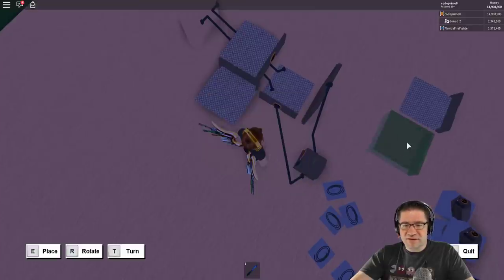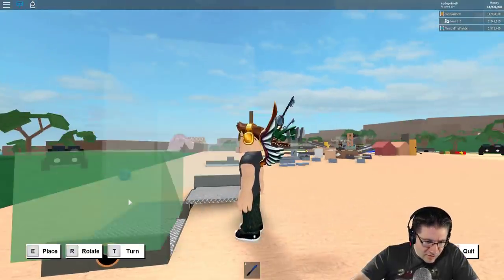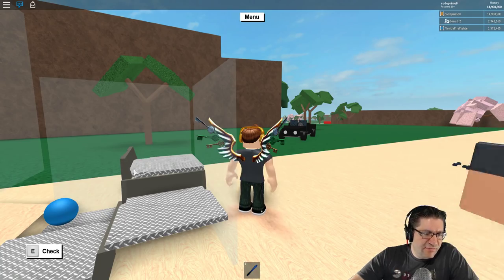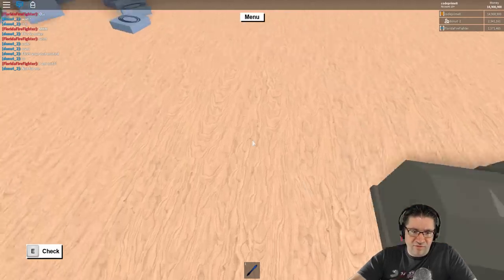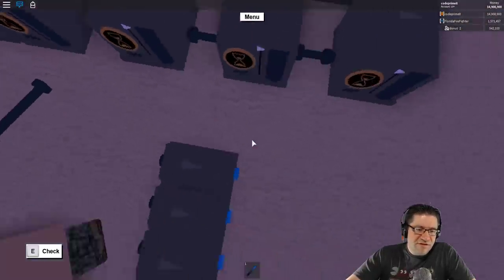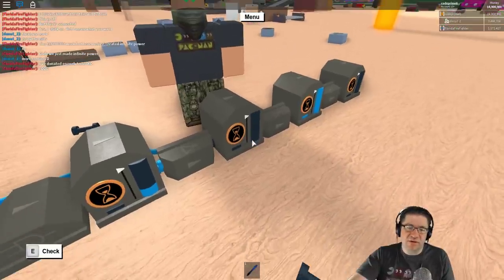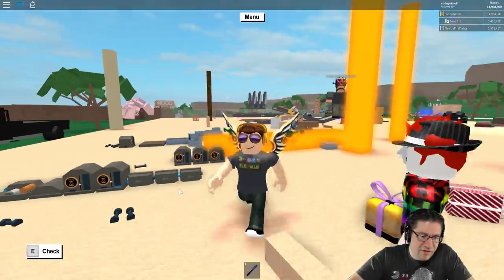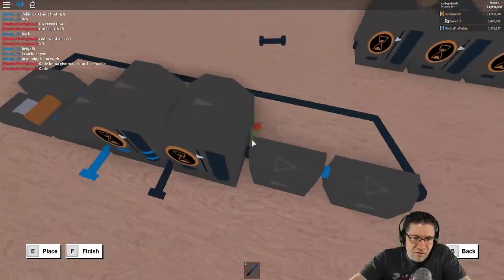Roblox - Lumber Tycoon 2 - Logic? Confusion? Me too...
In this episode of Roblox Lumber Tycoon 2, we grabbed logic and made a big run for our Marble system. As I start to build it, I realized that I didn't know the logic. We'll get it fixed. You can always tell when im trying to figure it out in my head. Love you all!!!